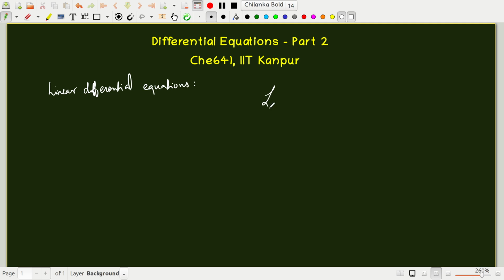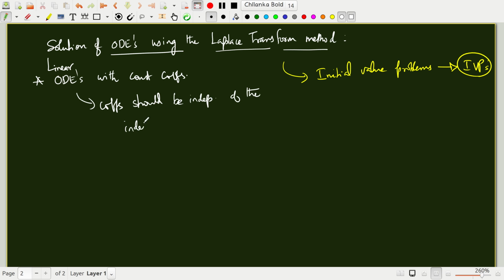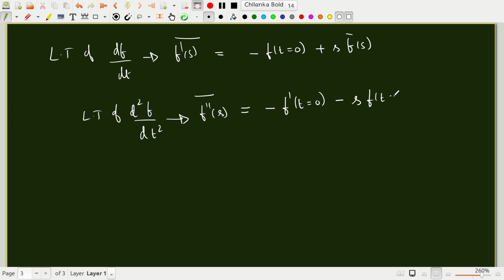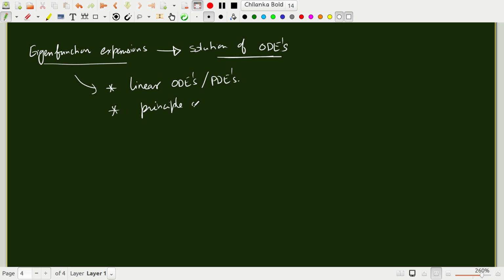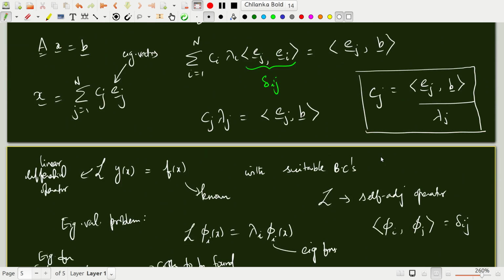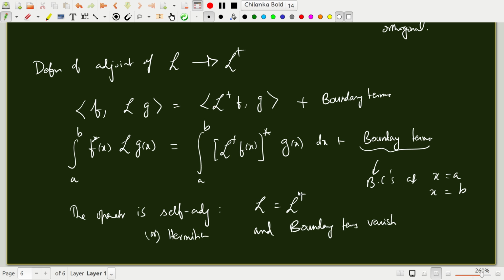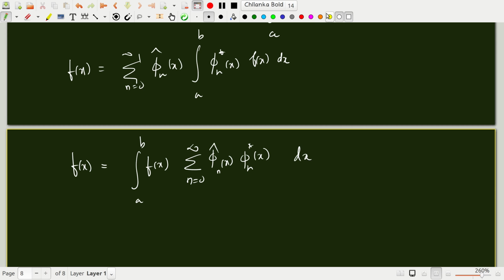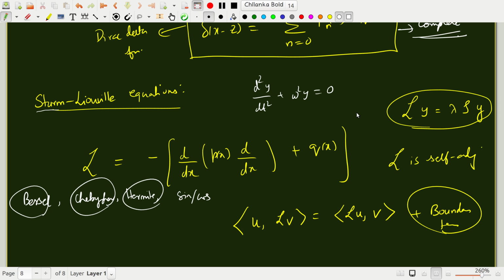Differential Equations - Part 2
Solution of linear ODEs (IVPs) using Laplace transform; Solution of ODE's using the method of eigenfunction expansion; the Sturm-Liouville equation.